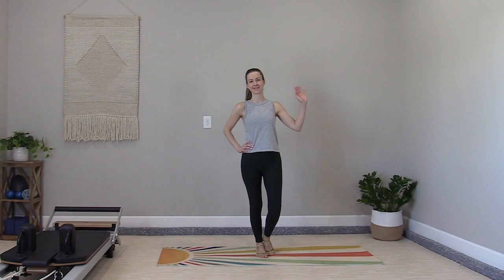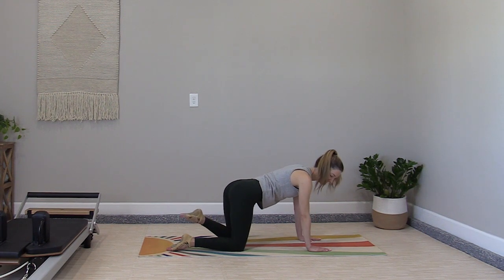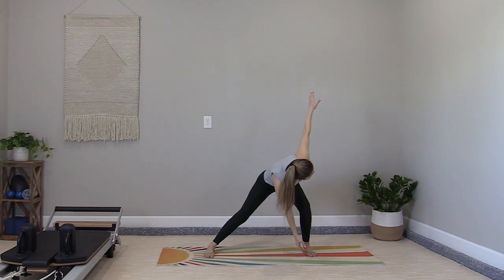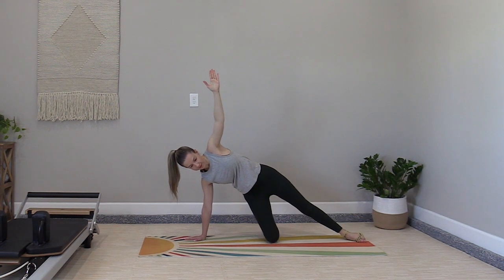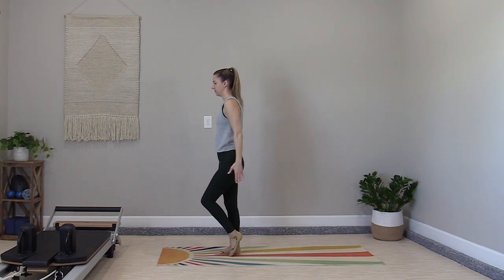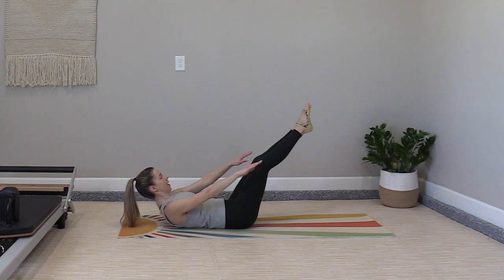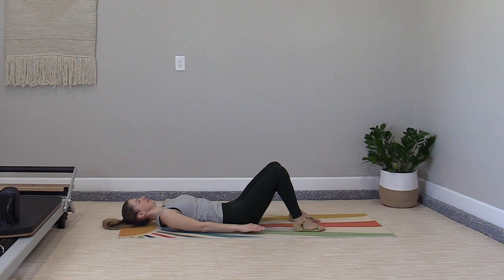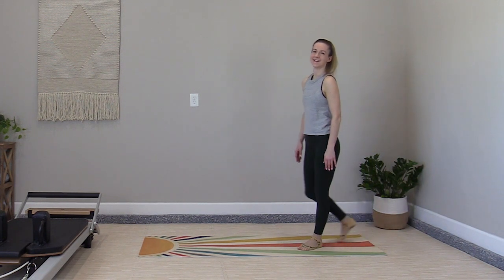Day 20 │ Pilates Bliss │ Full Body Flow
Welcome to the finale of our 4 week Pilates challenge.  In the spirit of all you’ve accomplished on this journey, today is a celebration of the joy of movement.  Find your flow through the progressive layering, full body engagement and new sense of strength you’ve built over these weeks.  I can’t think of a better way to conclude this chapter of Pilates exploration than with a blissful Pilates session.

Thanks for being here to support the Pilates by Kristine channel.  I’m grateful to be with you on your wellness journey!

*What do you think we should do next?*